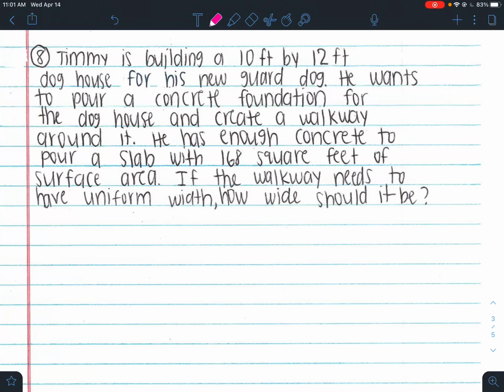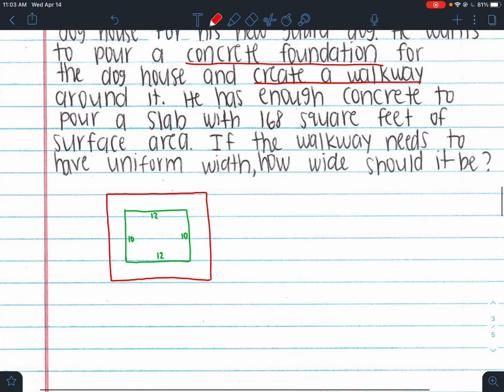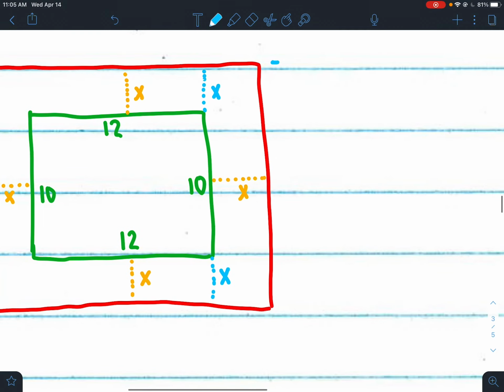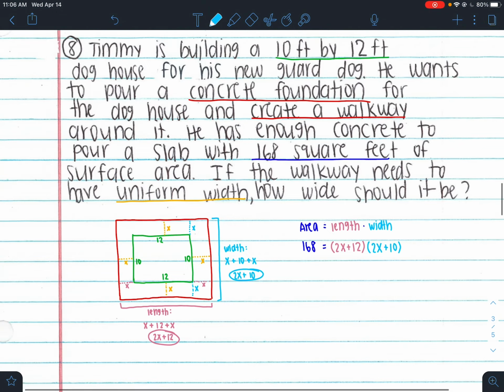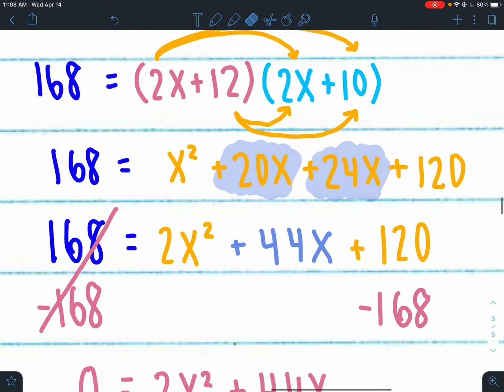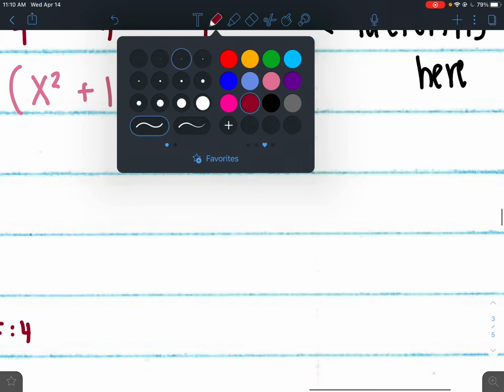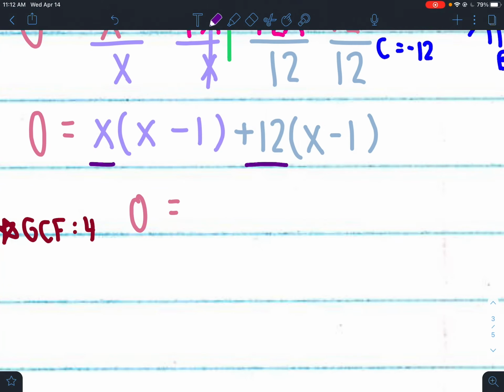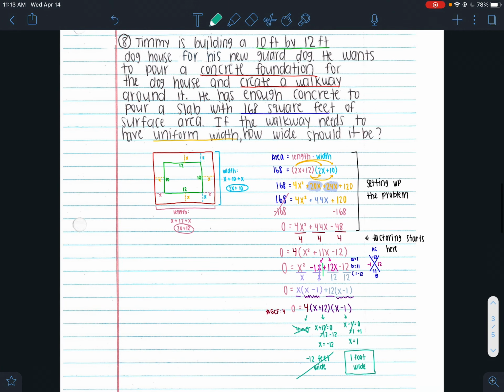Solving Quadratics by Factoring (Part 2)